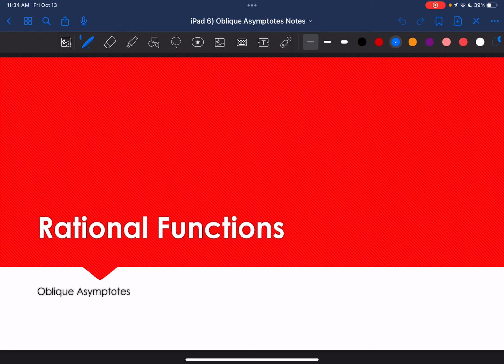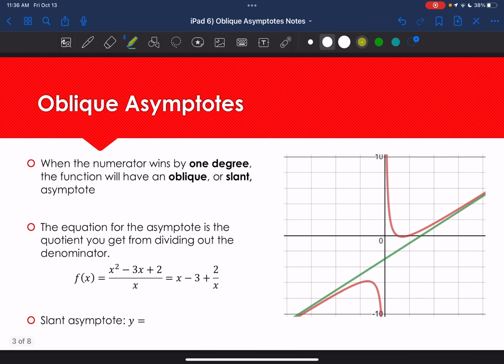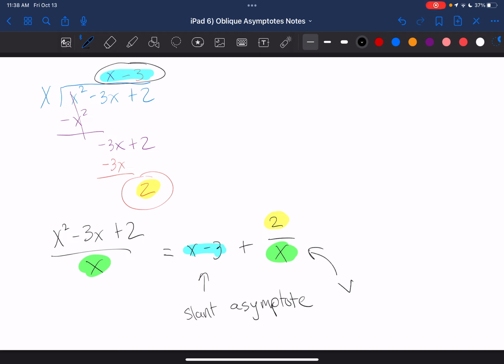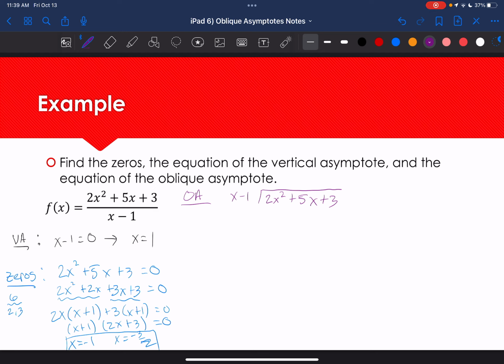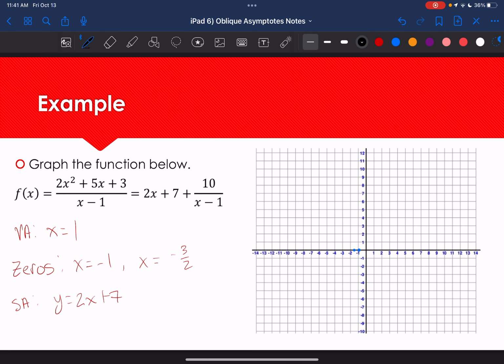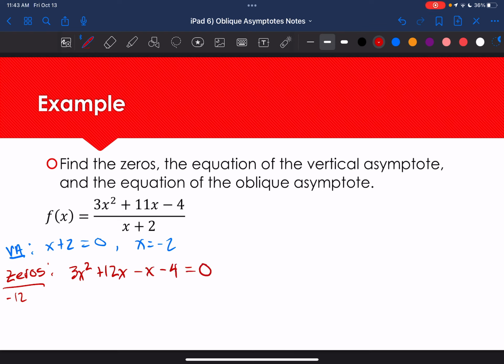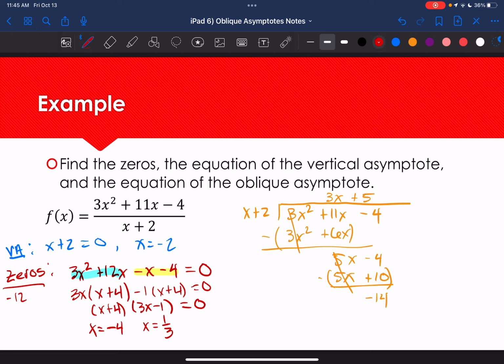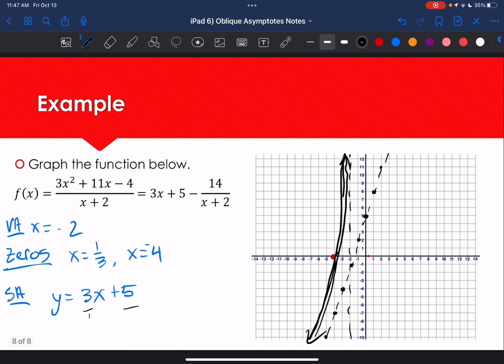Rational Functions - 6) Oblique Asymptotes